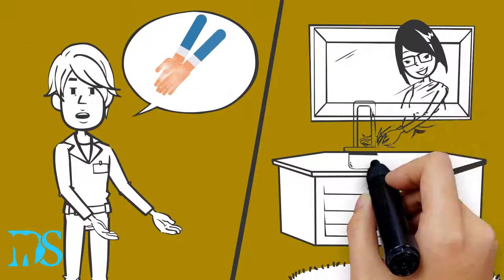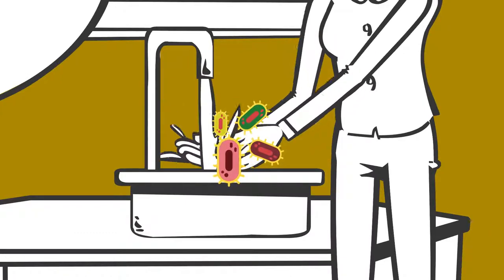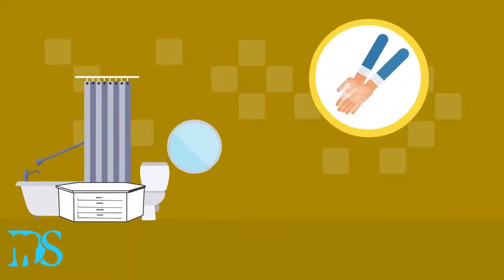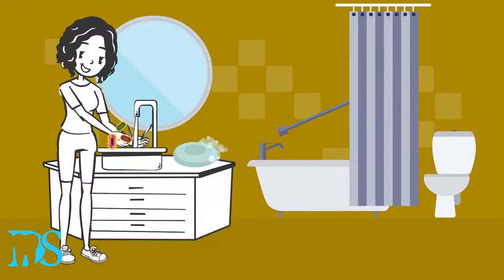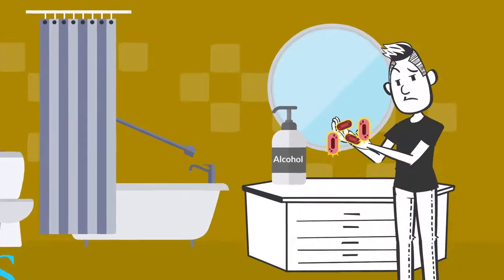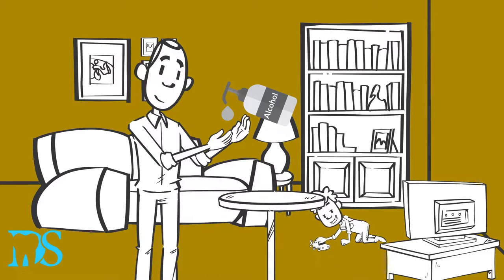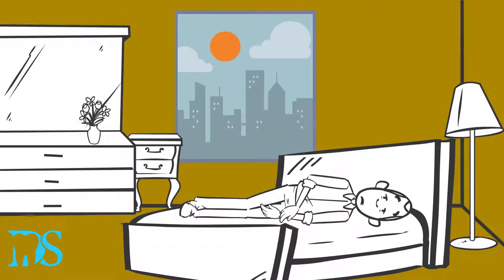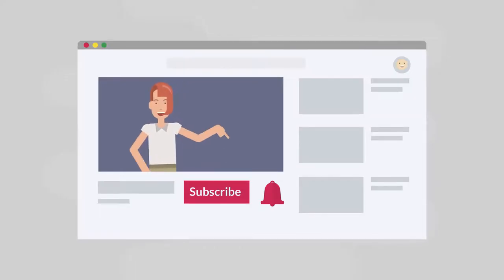What If You Only Used Hand Sanitizer To Clean Your Hands?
We all know it's important to wash our hands, but what if we ditched the soap and water and only used hand sanitizer from now on?

0:10 - How many lives we could save if people washed their hands
0:17 - How long people actually wash their hands
0:35 - How do people get sick?
0:50 - How long should you wash your hands?
1:20 - How does soap and hand sanitizer work?
2:15 - What would happen if you only used hand sanitizer?

Dental Secrets was created to share our passion for teeth and general health with others. Learn tips on how to keep your teeth clean & healthy along with other oral hygiene strategies.

We are here to provide you with everything you need to know to maintain a nice smile in a healthy body.

Video host: Dental Secrets